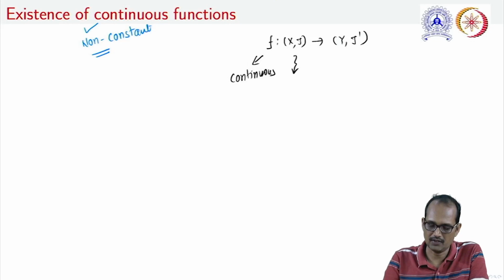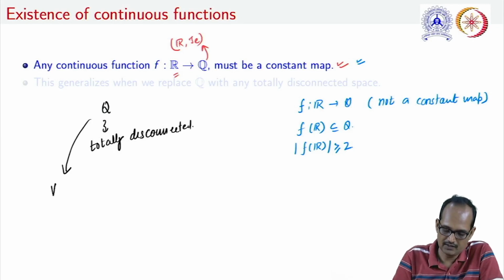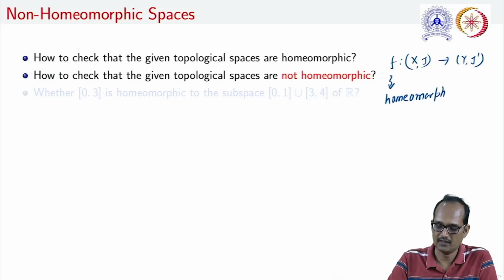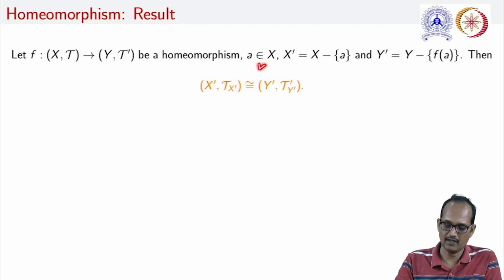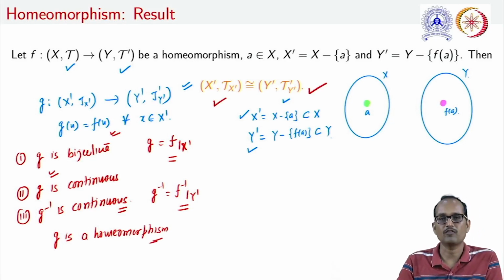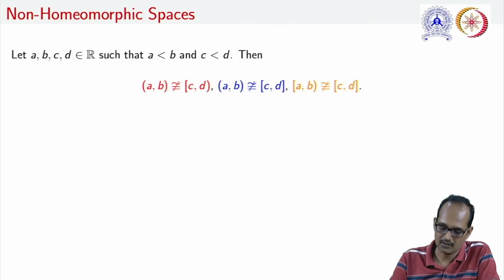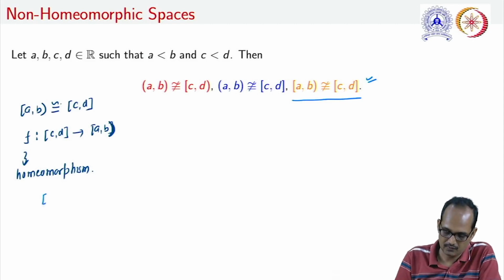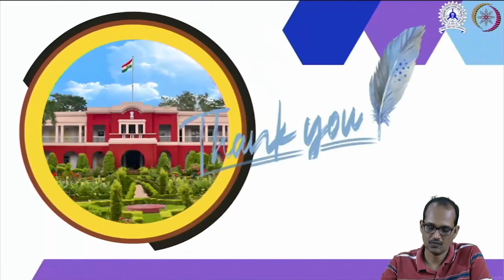Lecture 40 : Connectedness-VI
Connectedness and non-homeomorphic spaces